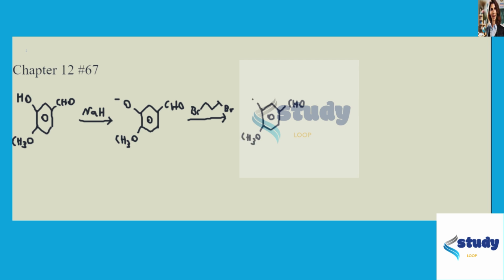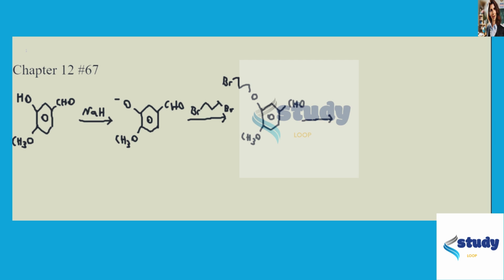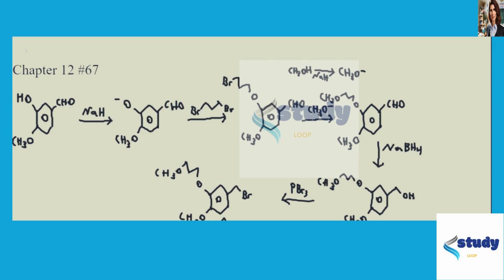[Chemistry] Devise a synthesis of compound A from the given starting materials. You may use any othe